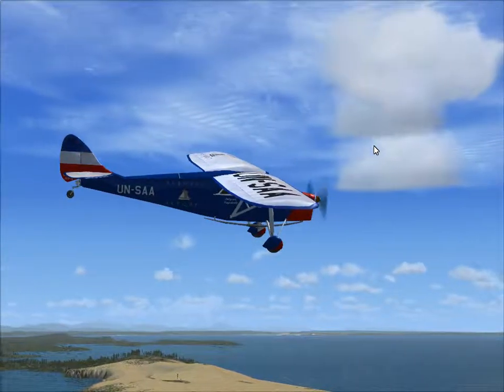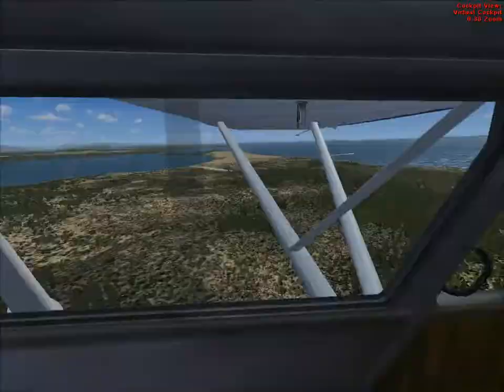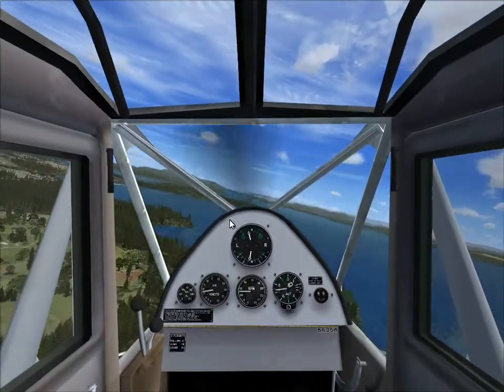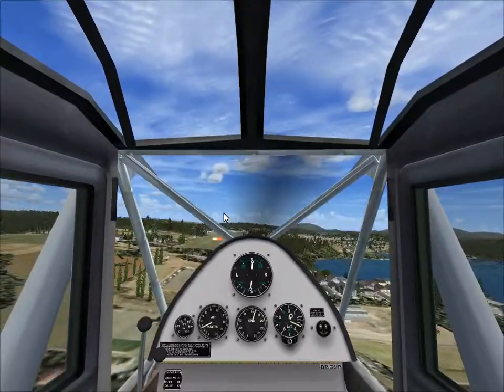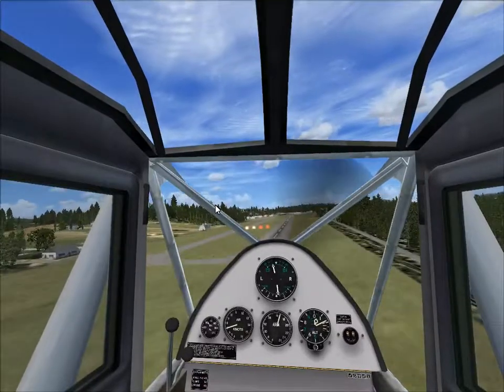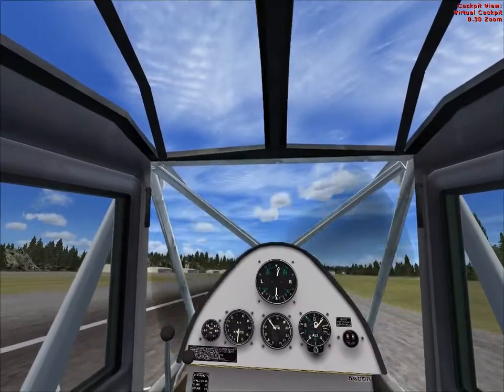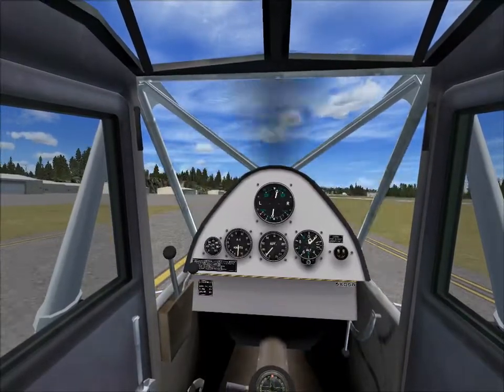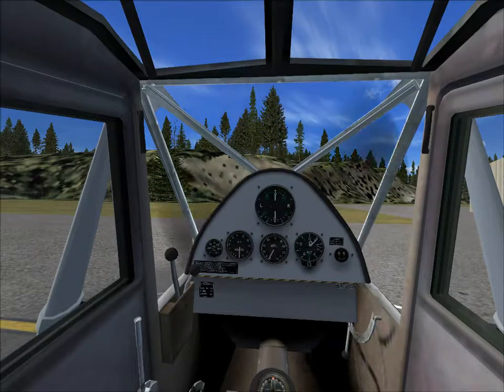FSX De Havilland DH80A Puss Moth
Model y Ford Tri-Motor Project team